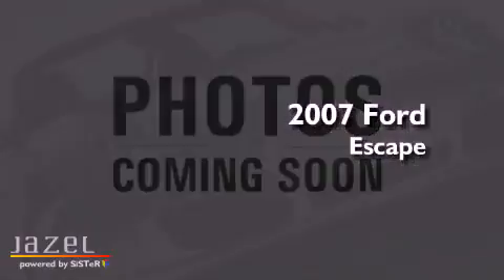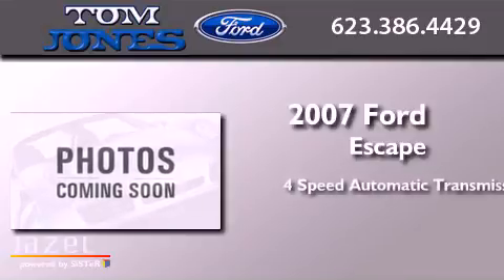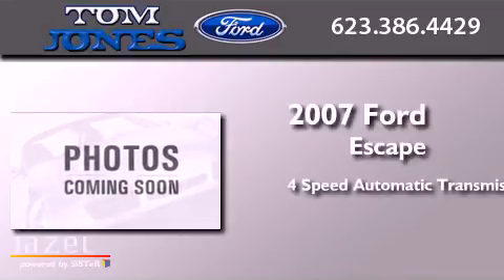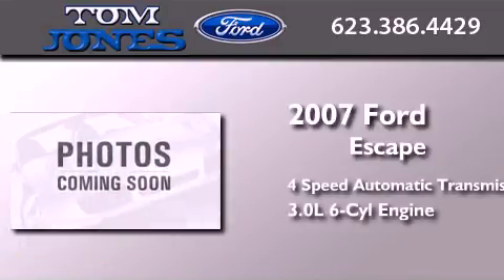Pre-Owned 2007 Ford Escape Buckeye AZ 85326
Year : 2007
 Make : Ford
 Model : Escape
 Engine : 3.0L V6 FI
 Trans . : Automatic
 Exterior : Dune Pearl Metallic
 Miles : 102,639
 Interior : Medium/Dk Pebble

 23454 W. Highway 85